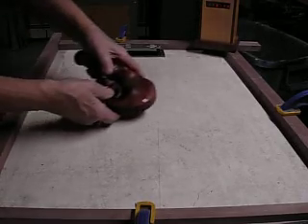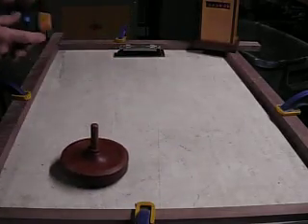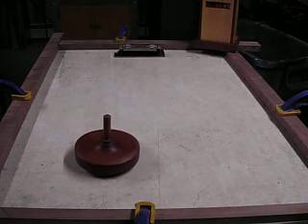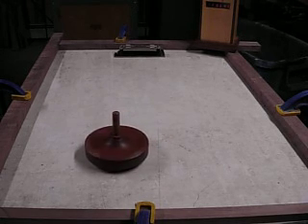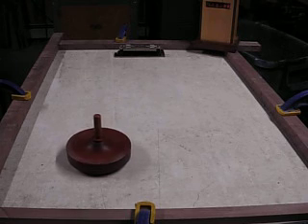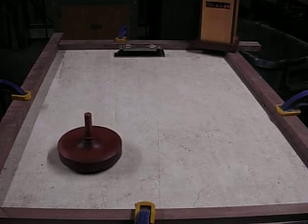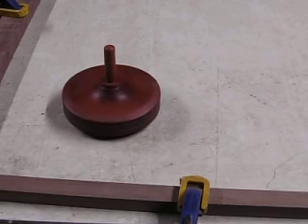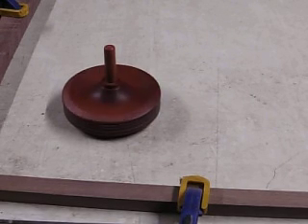Spinning Jarrah Top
This is a timed video of a loaded top. The top is 4 3/8" Dia and 3 1/2" high and weighs 17.9 Oz with a band of lead around the perimeter. I said 17.9 grams in the video but it is in ounces. Enjoy. Cheers, Jim